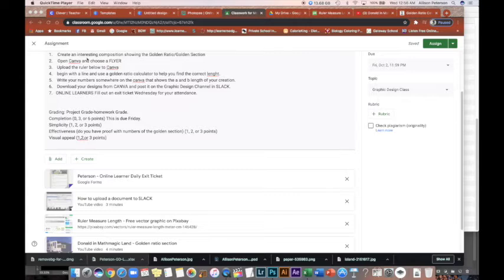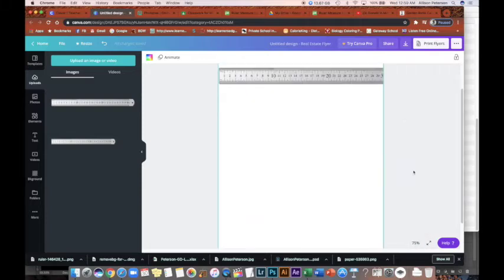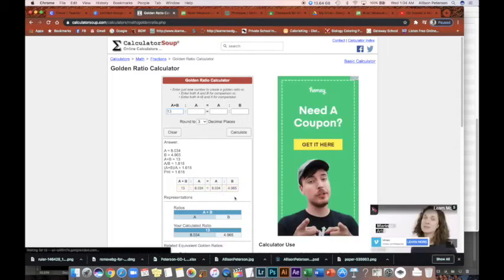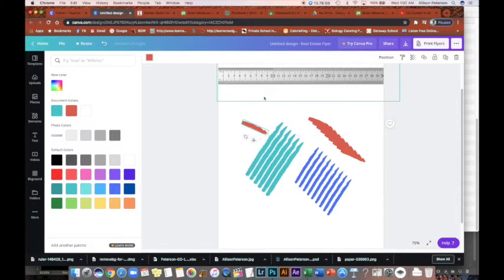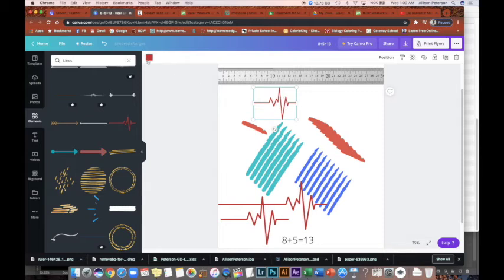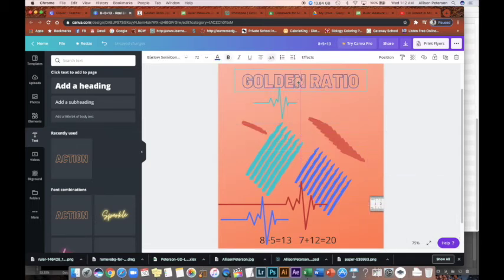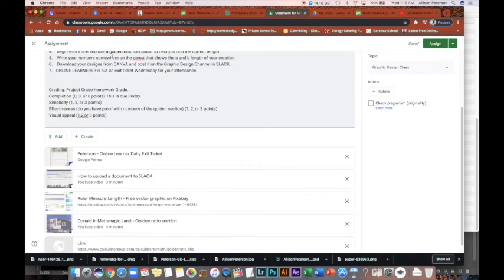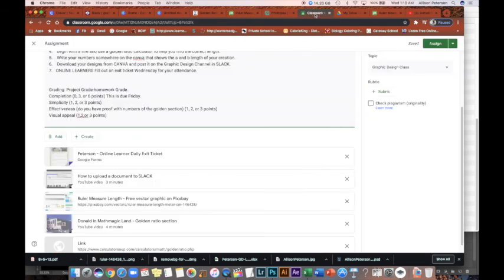Golden Ratio & Math